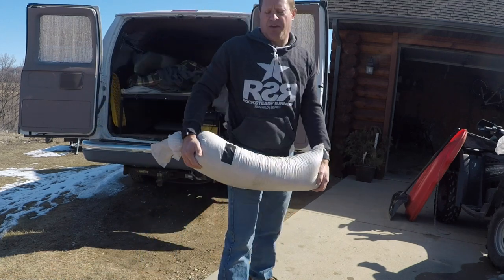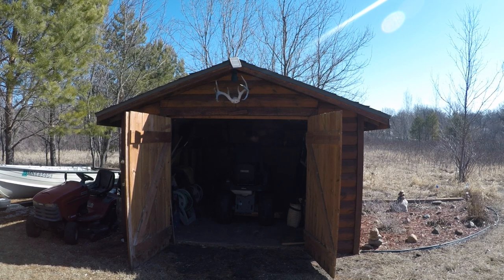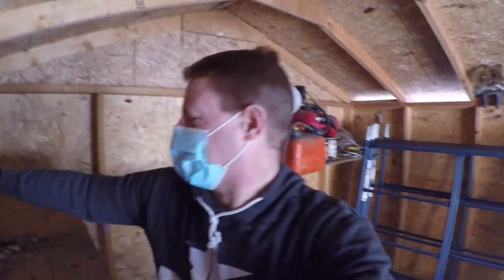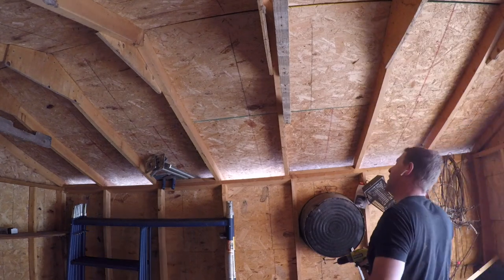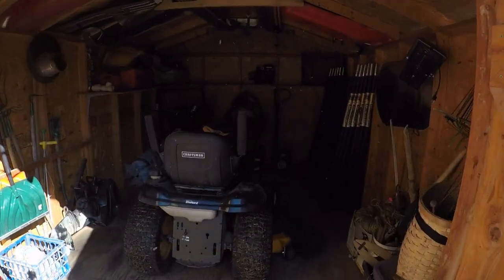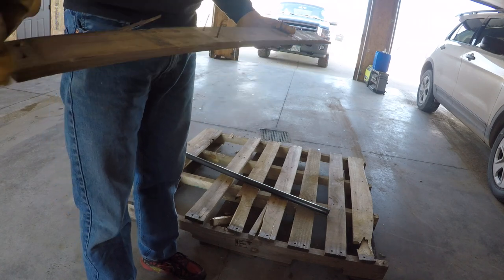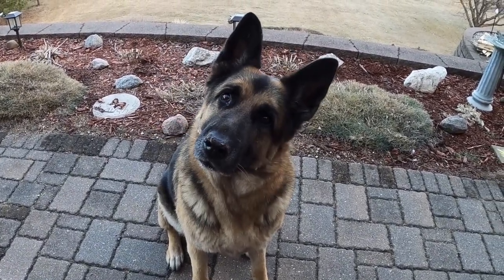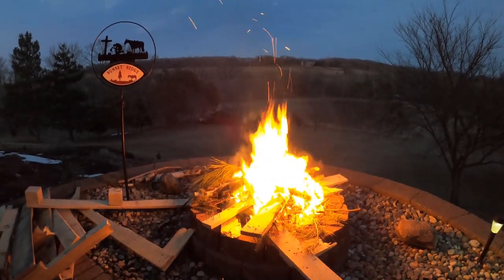The river house: Spring cleaning and using my new pallet buster pry bar to recycle free wood.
Here is a link to the pallet buster tool I used.

Spring is here and with it comes lots of chores. Organization is key to productivity and a new season is the time to clean, organize and sort through accumulated stuff. In this video I tackle the garden shed. Mowing season is just around the corner and I'd better be able to get to the mower!

Even when I'm not up at the off grid cabin I'm still thinking about things that I can do to improve the property. I have access to free wooden pallets so I'm trying to find ways that I can recycle and reuse the free wood for my off grid DYI projects. Unfortunately, breaking down pallets is labor intensive and causes a large percentage of broken boards. I ordered a pallet buster off of Amazon and used it for the first time in this video. Although it wasn't perfect, it made a huge difference in the ease of dismantling pallets.